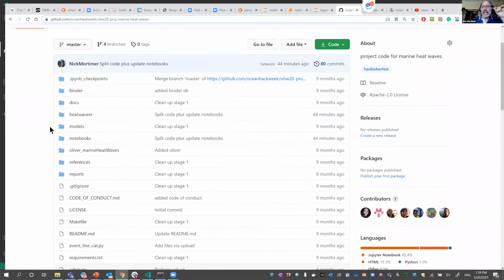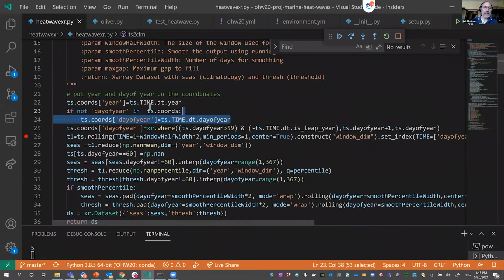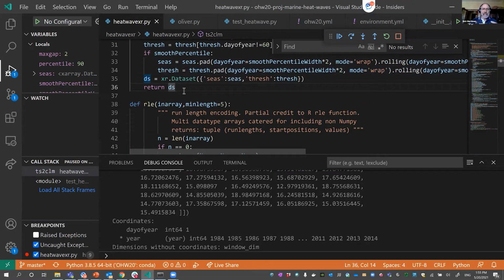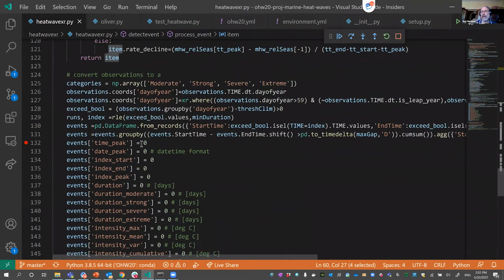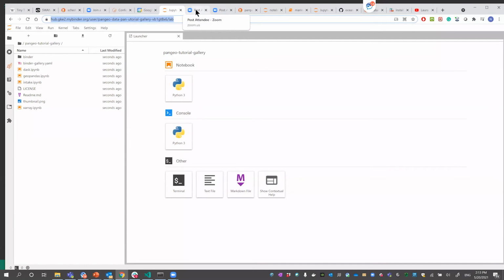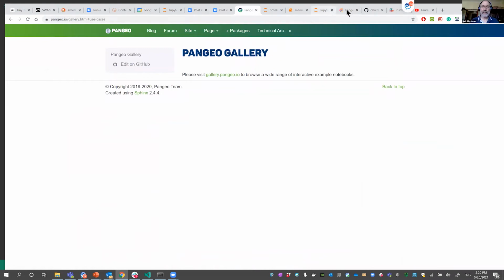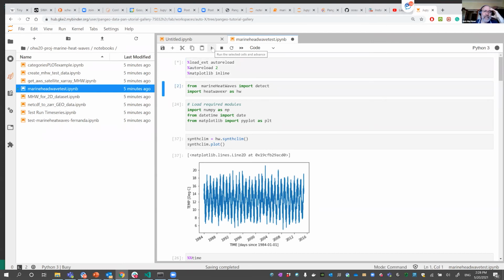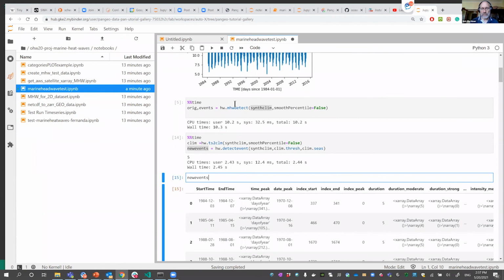Marine Heatwaves Code | Tutorial | Dask Summit 2021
Speakers - Nick Mortimer, Ben Leighton, Tisham Dhar

Dask down under is a chance for everyone in Oceania to forge links and build community here in our backyard. Dask down under we feature talks, tutorials and panel discussions on using Dask to accelerate research. All levels from beginner to expert are encouraged to attend.

Featuring five talks, tutorials, a panel discussion, and a meet and greet session, there's sure to be plenty to choose from!